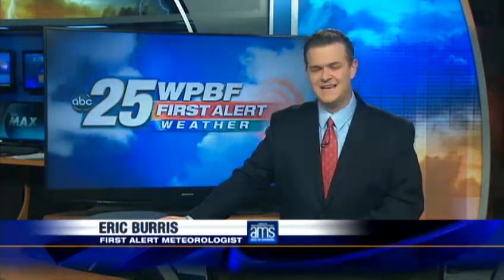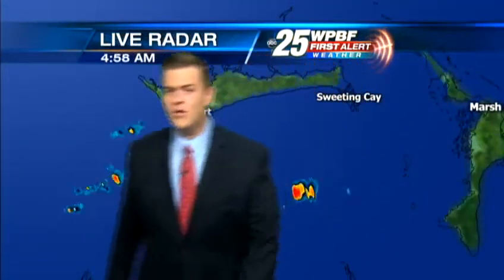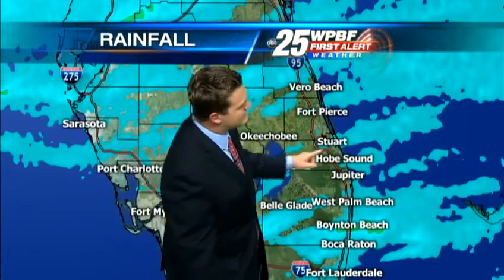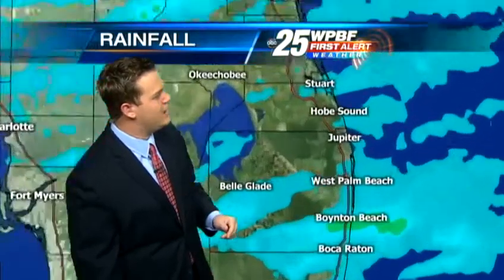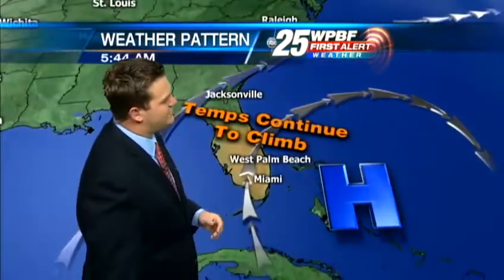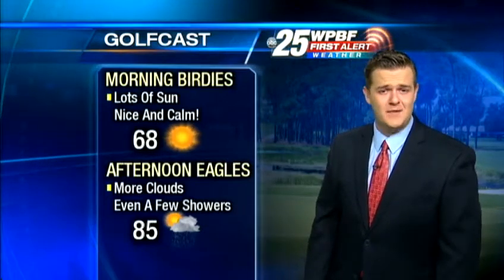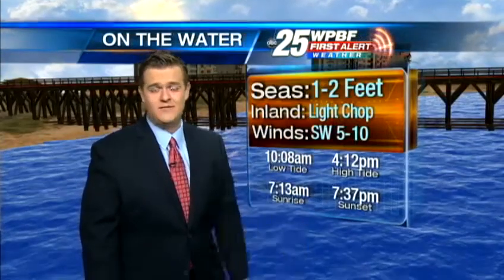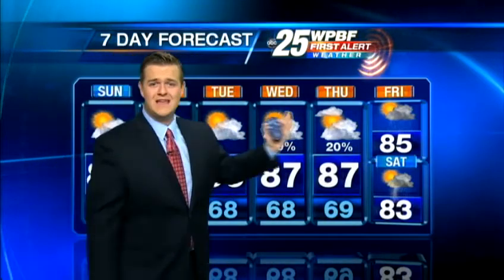Sunday Morning First Alert Forecast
Looks like a drier day on tap today, and as Meteorologist Eric Burris explains, the heat is continuing to build in!